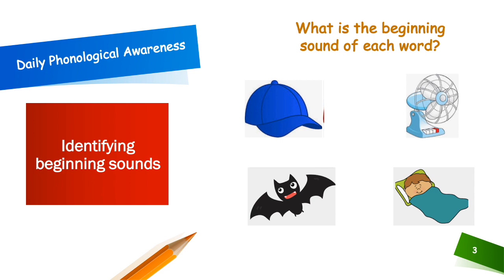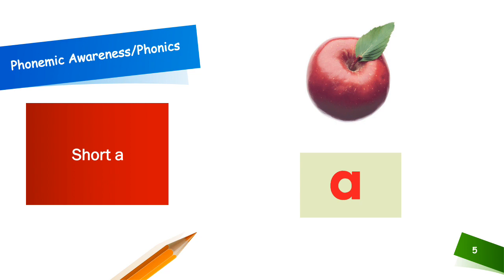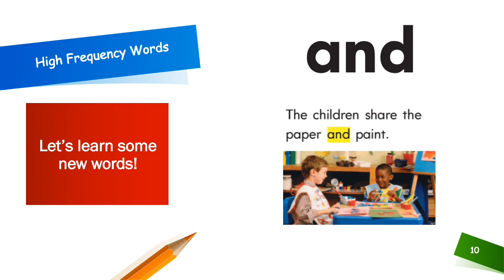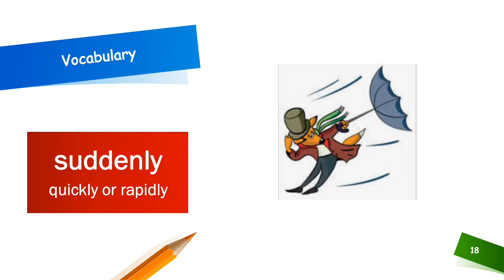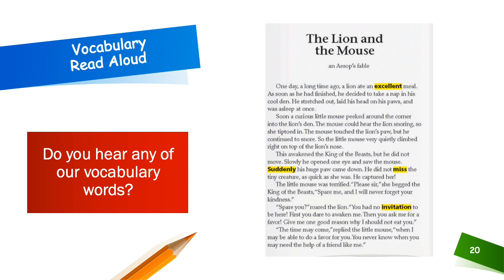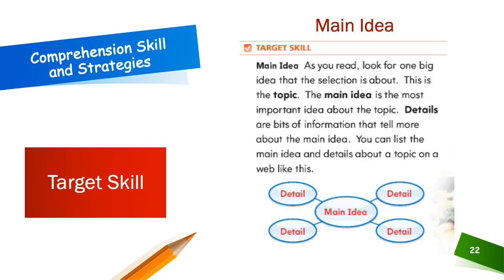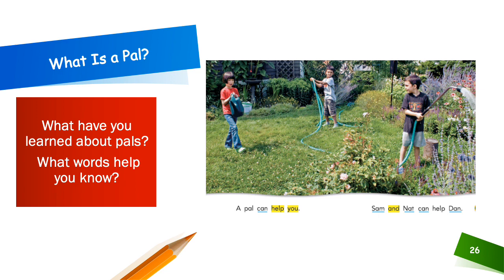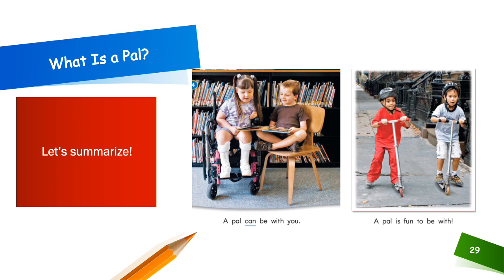Grade 1 Journeys Lesson 1 Day 1